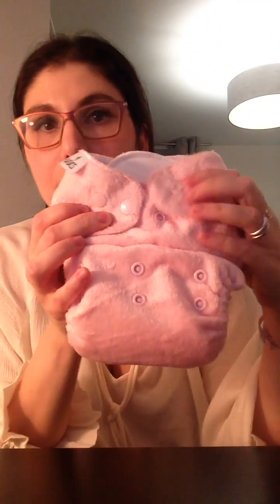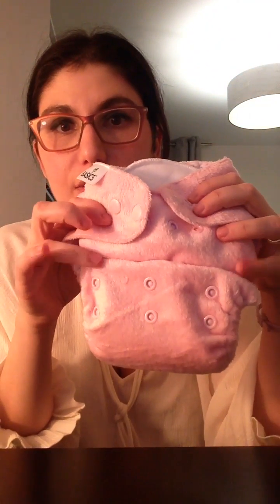Bambooty BASICS Cloth nappy demo by Nappy Love